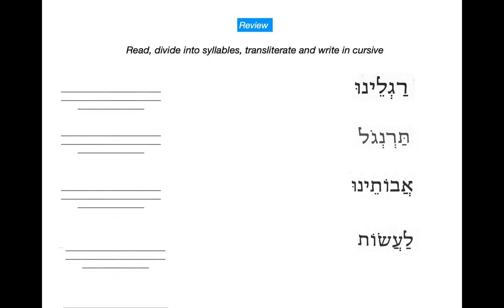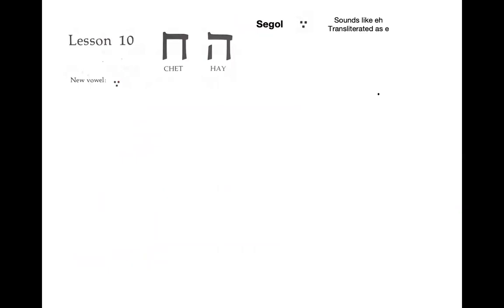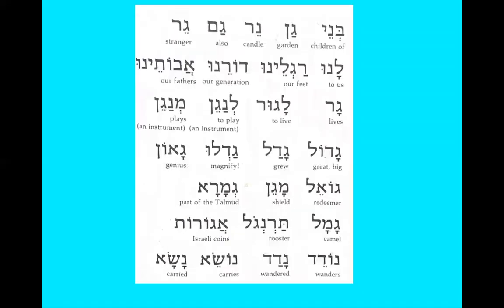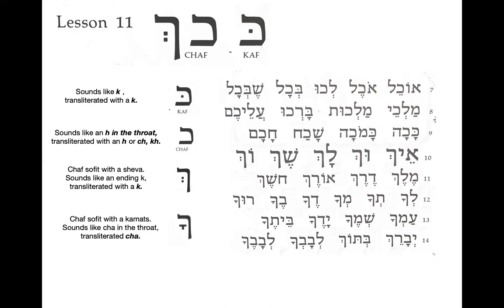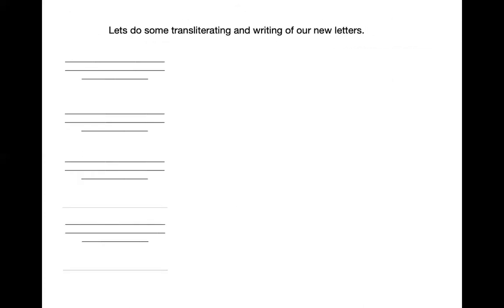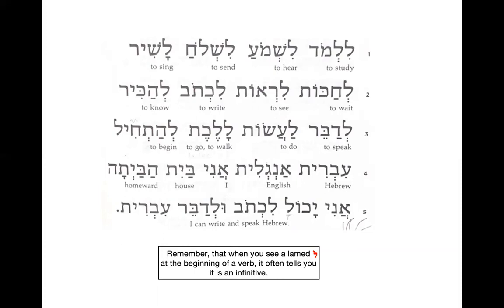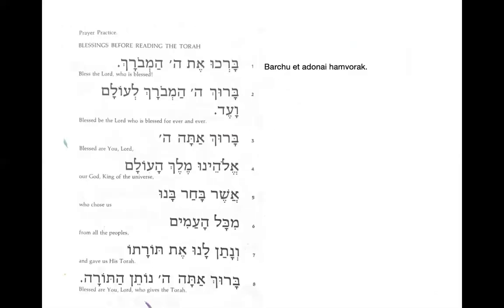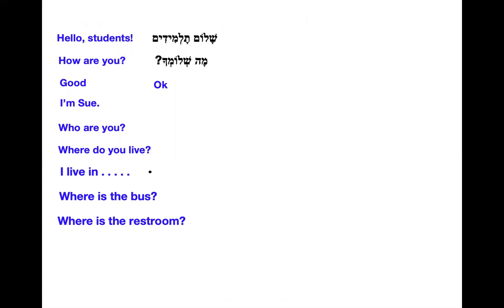Beginning Hebrew Class 4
Beginning Hebrew Lessons 10-13